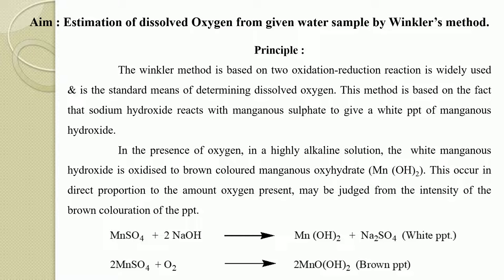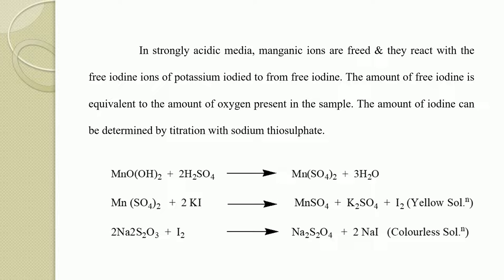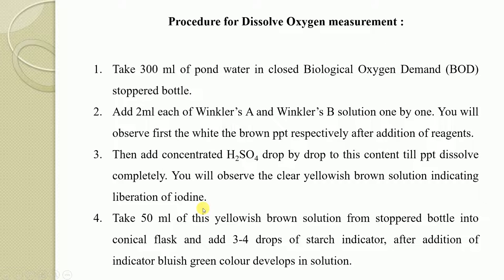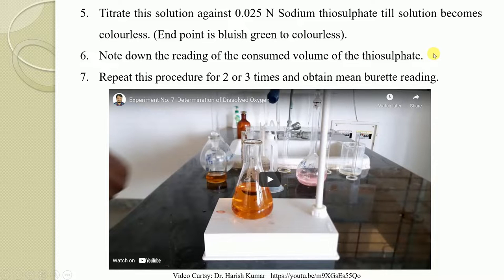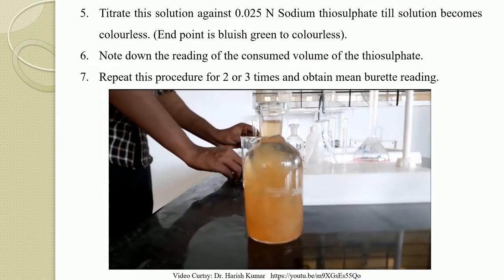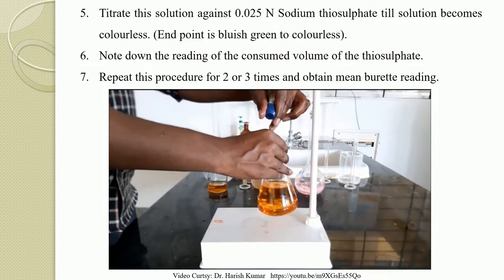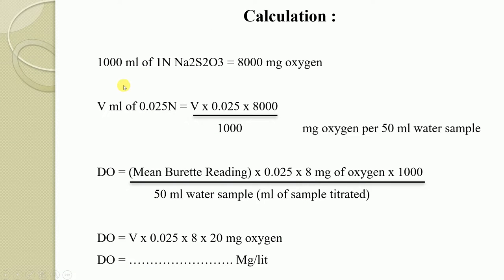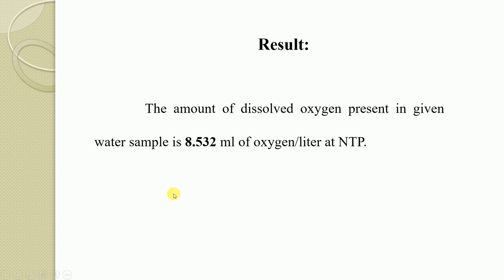F.Y. B.Sc. I SeM-I I Zoology Practical Paper-III I ZO-113 I Estimation of DO by Winkler's Method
Dr. Sachin Gurule I F.Y. B.Sc. I SeM-I I Zoology Practical Paper-III I ZO-113 I Estimation of DO by Winkler's Method